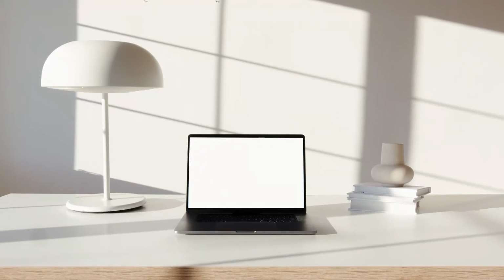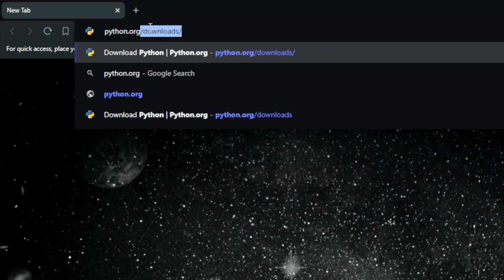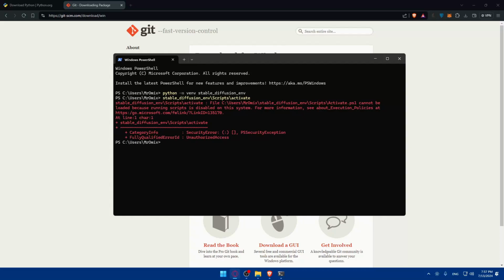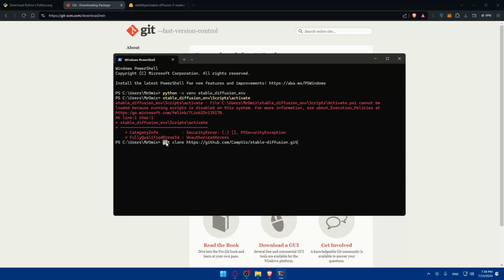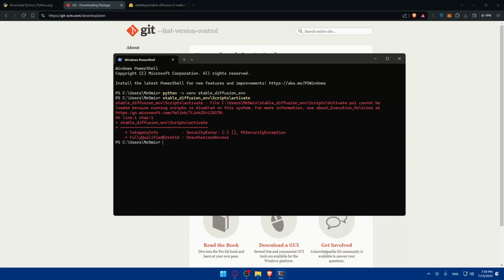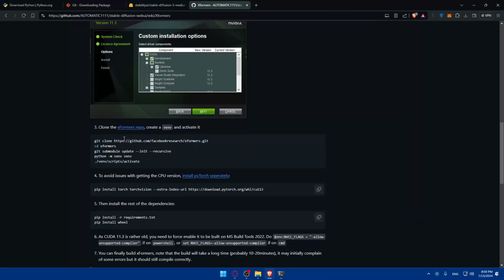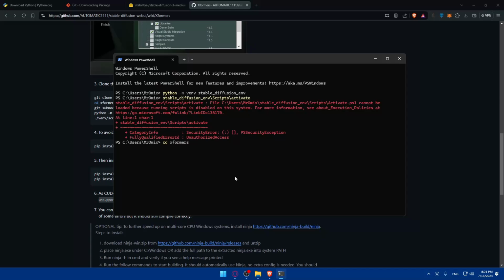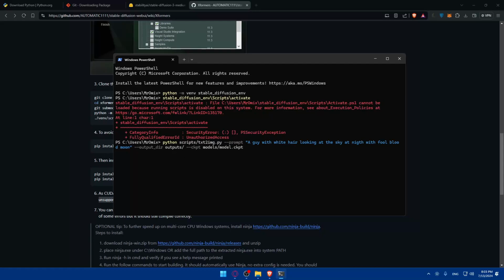How To Install xFormers in Stable Diffusion 2025! (Full Tutorial)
Today we talk about install xformers in stable diffusion,stable diffusion,stable diffusion tutorial,xformers stable diffusion